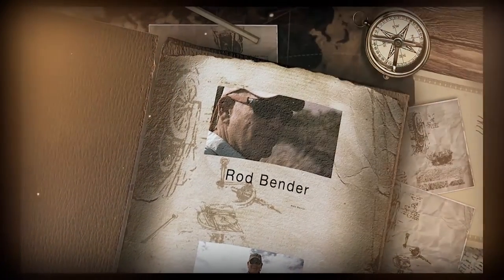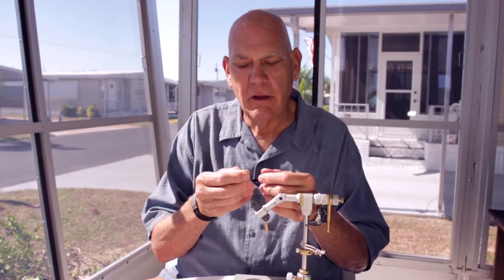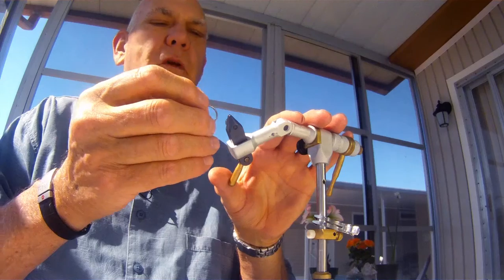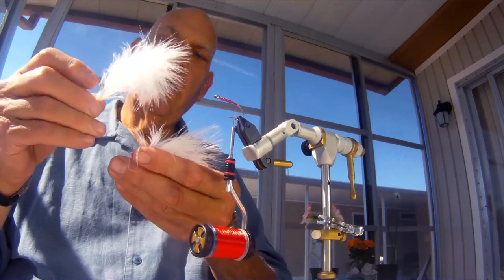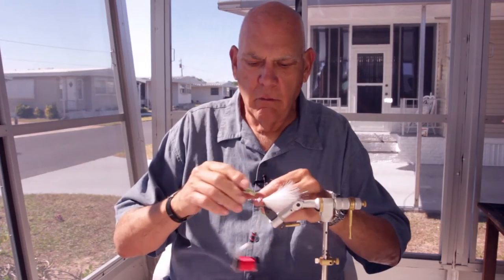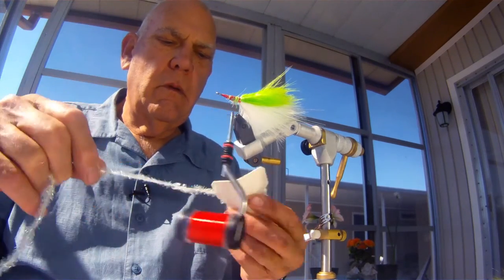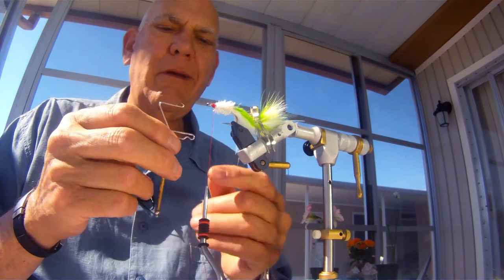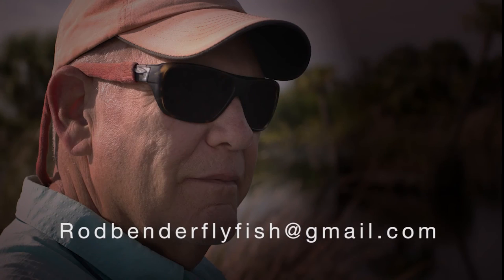Rod ties the Marabou Estaz Fly.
Developed by Ron Whiteley Rod ties the Marabou Estaz Fly.
One of the easiest and most versatile flies the Marabou Estaz can be tied in different sizes and colors to catch any fish.